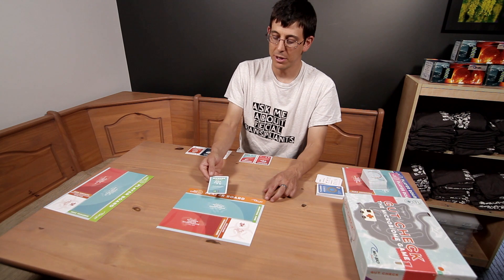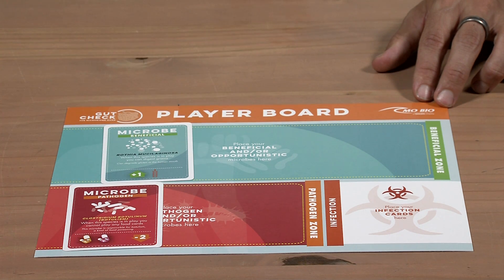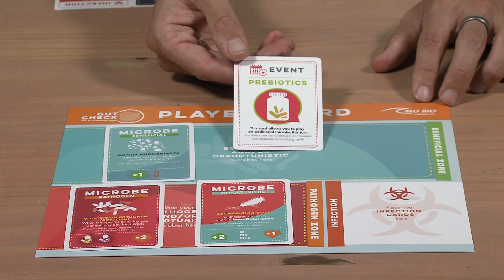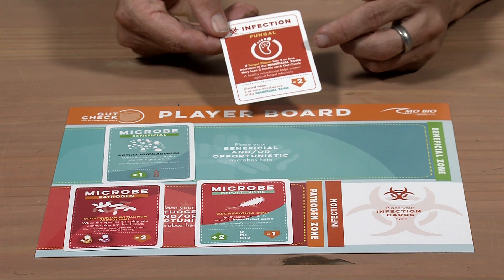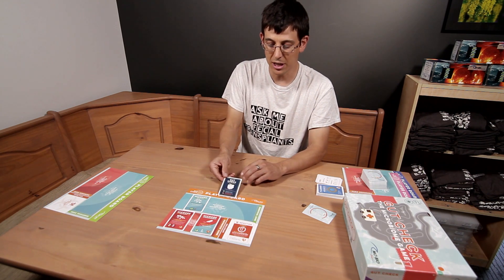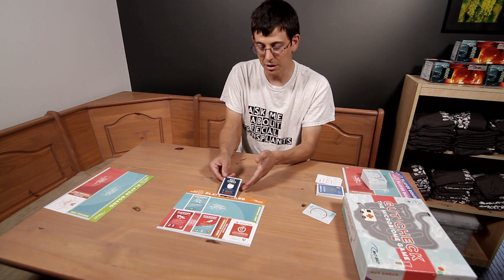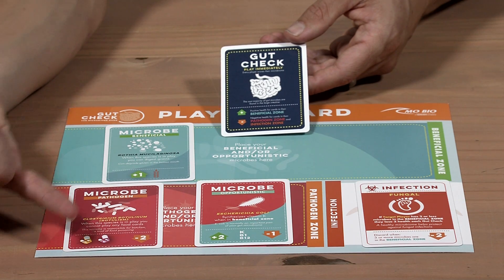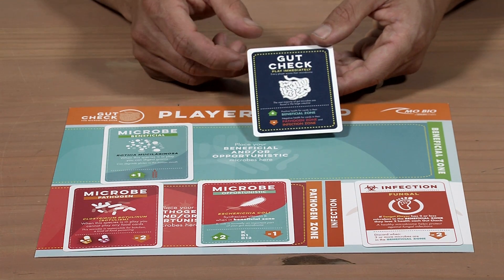GUT CHECK: How to use the Player Board & Cards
Learn about what each type of card is, how they work, and where they get placed on the player board for GUT CHECK: The Microbiome Game.